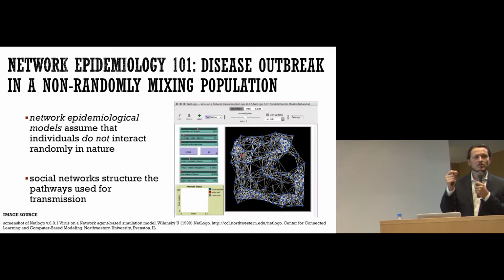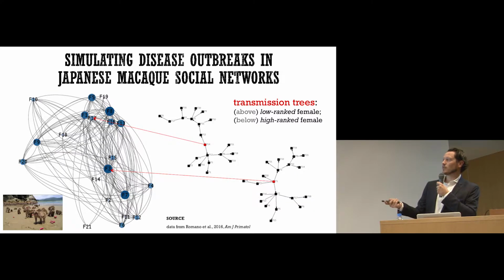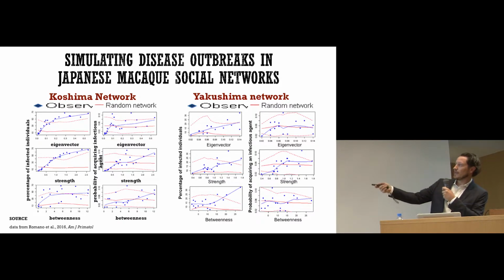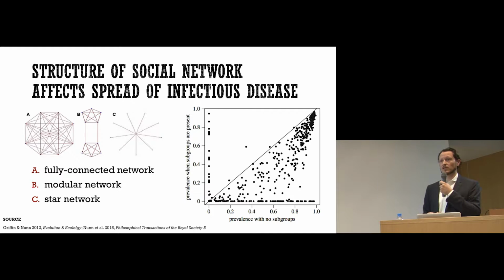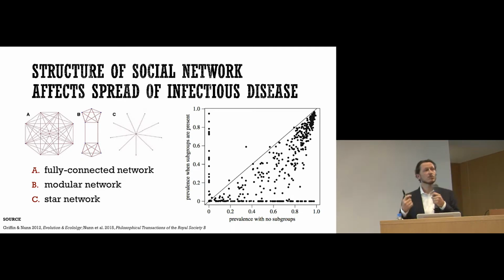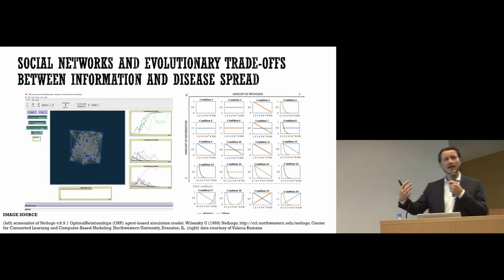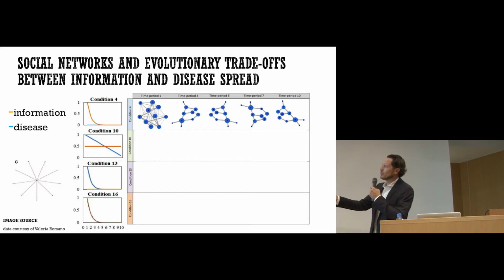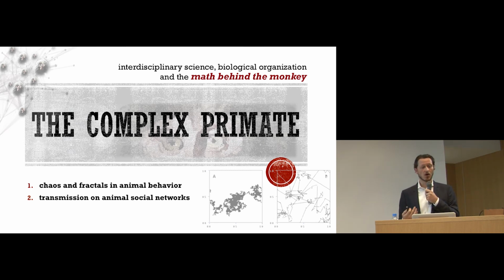京都大学 ELCAS 平成29年度基盤コース開講式 "The Complex Primate" Andrew MacIntosh（京都大学霊長類研究所 准教授）2017年9月16日 チャプター9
京都大学 ELCAS 平成29年度基盤コース開講式
"The Complex Primate: Interdisciplinary Science, Biological Organization and the Math behind the Monkey"　チャプター9
Andrew MacIntosh（京都大学霊長類研究所 准教授）
2017年9月16日
京都大学国際科学イノベーション棟シンポジウムホール